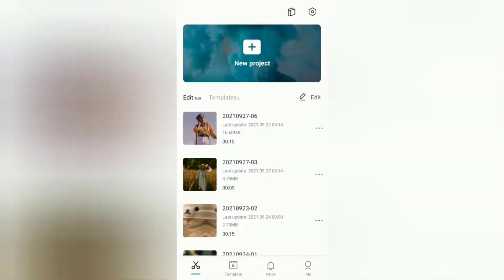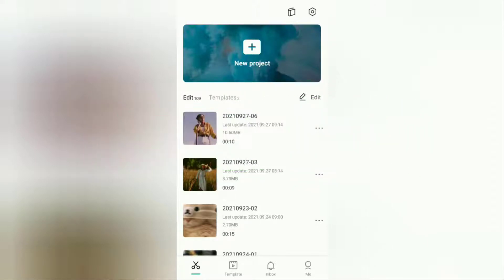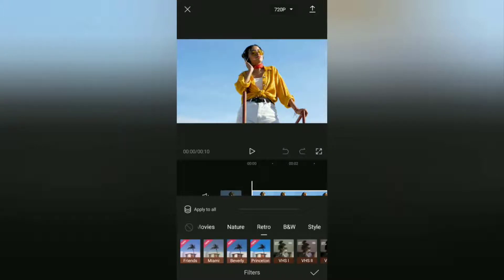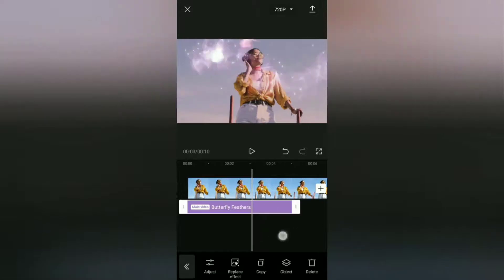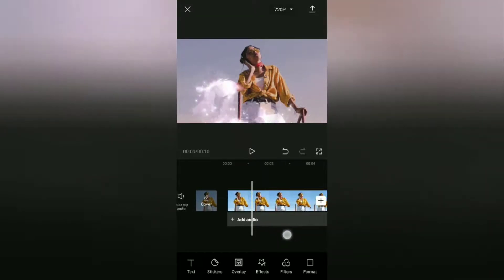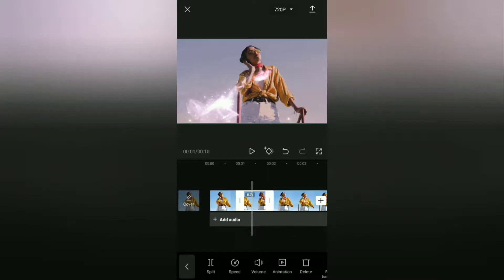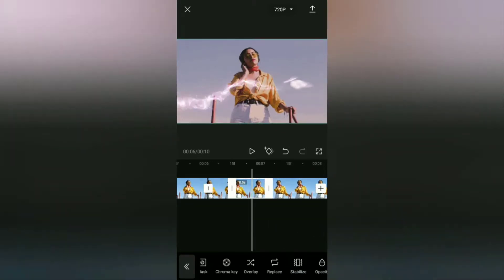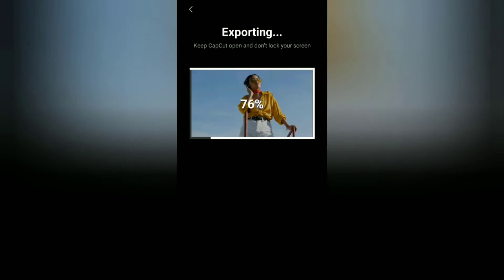How to Add Butterfly Effects to Videos Using the CapCut App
How to add butterfly effect in video. One effect that is widely used by content creators to make videos look more aesthetic is the butterfly effect. Of course, there are many creative video editing ideas using this butterfly effect that you can try.

One video editor app that has more than one butterfly effect is CapCut or previously known as ViaMaker. The good news is, you can use the CapCut application and all the features in it for free through the Google Play Store service.

Besides being able to add a butterfly effect, you can also use the CapCut application to edit the butterfly effect in the video so that it looks like it's flying around the objects in it. Are you curious? Let's watch and follow the tutorial in this video until it's finished.